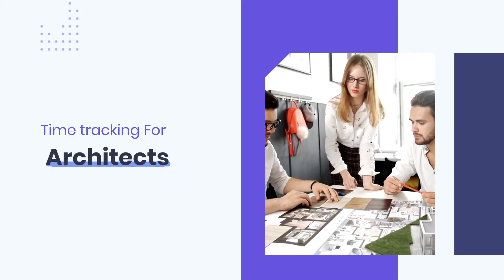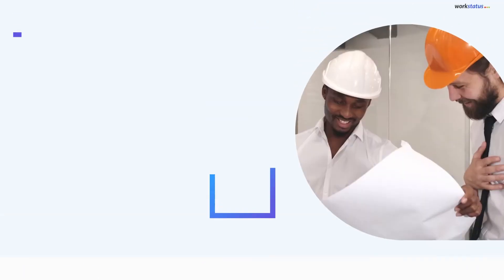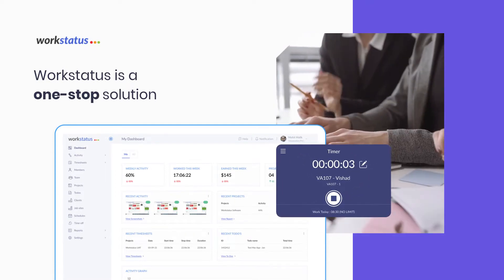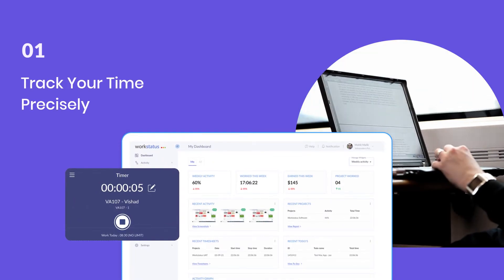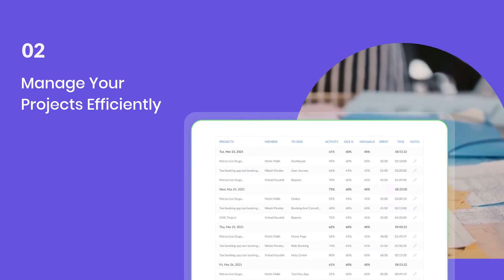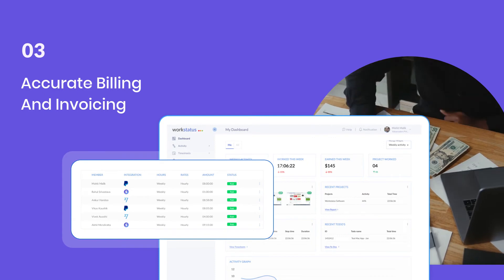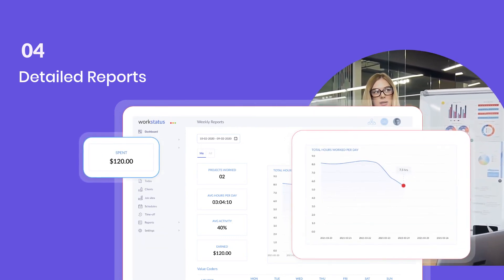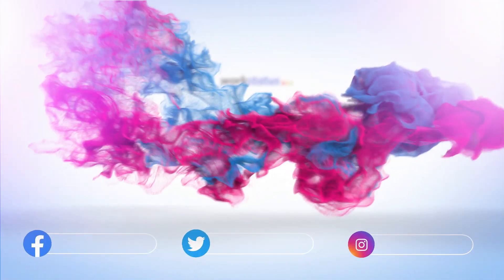Time Tracking Software For Architects & Engineers - Workstatus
Time tracking for architects & engineers has never been easier! It must be challenging to keep track of the time you spend on each project to compensate correctly.

To deal with this, if you are looking for architects timesheet software to make your workday more productive, you’re at the right place.

Workstatus enables you to monitor the time you spend on any task and then categorize it according to the client so they can see exactly what they’re paying for. It comes with an integrated invoicing software that helps you to send out your invoices quickly and easily.

Workstatus is a must-have for any architect or engineer who is serious about getting the work done. Learn how to use it to get more out of your day and help your workflow go faster.

Try Workstatus Now.

Sign Up for free or request a free demo to start your journey today.

Explore